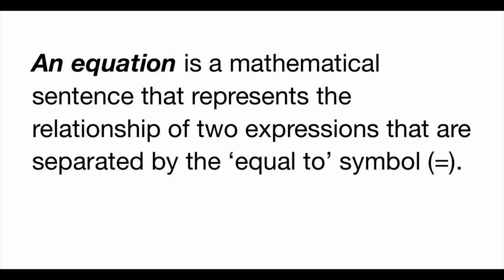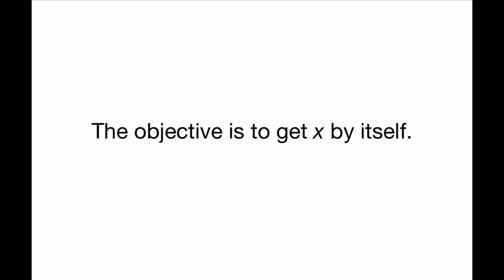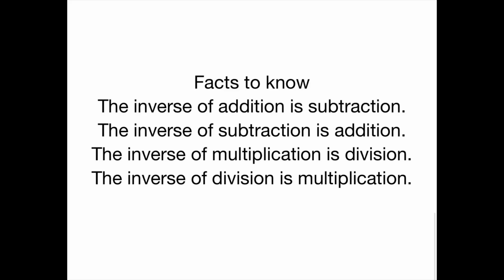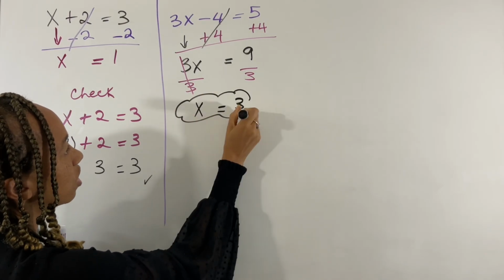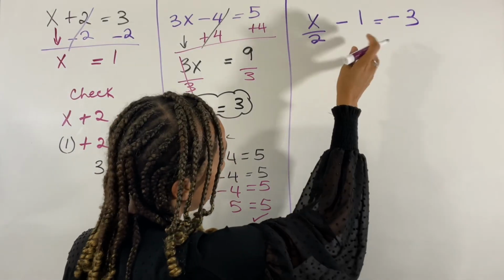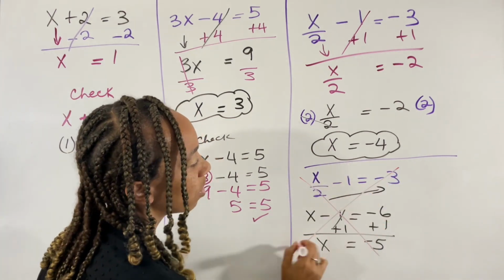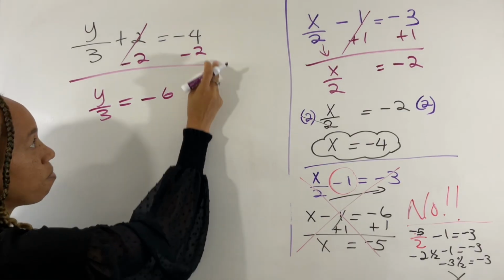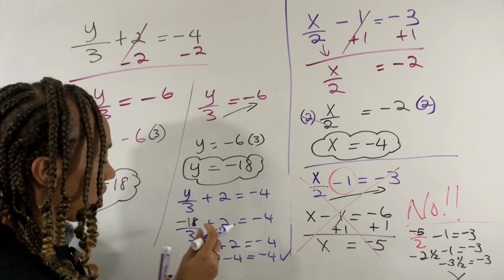How to solve an equation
In this tutorial, you will learn how to solve an equation. The examples include two types of equations. Easy method are shown and also steps to avoid.